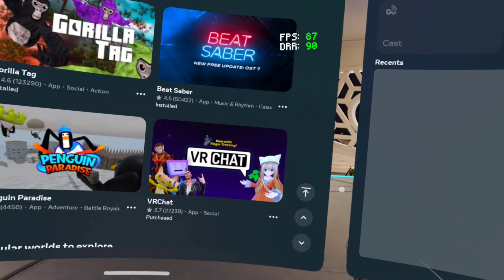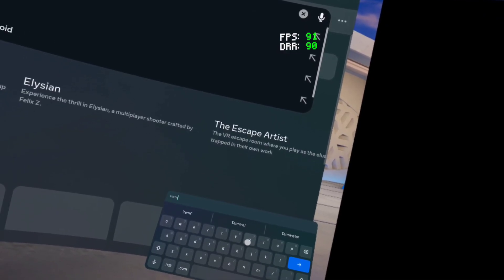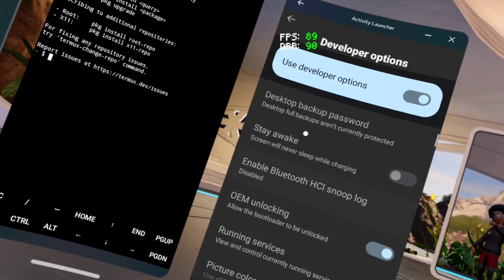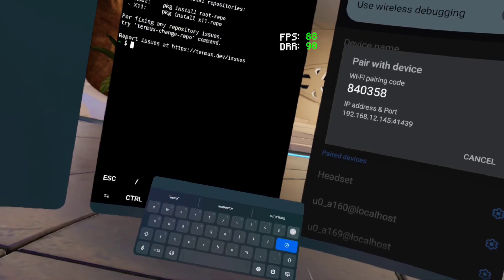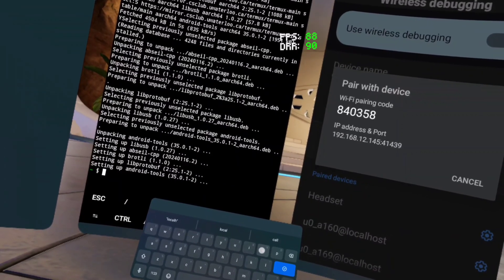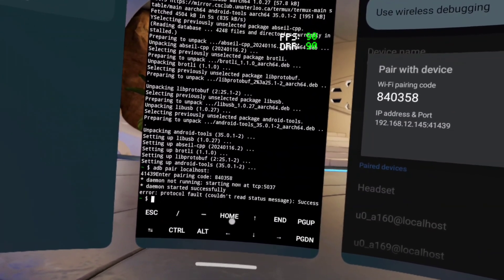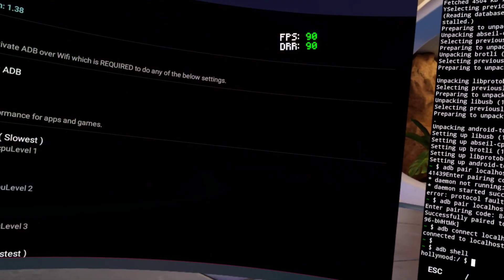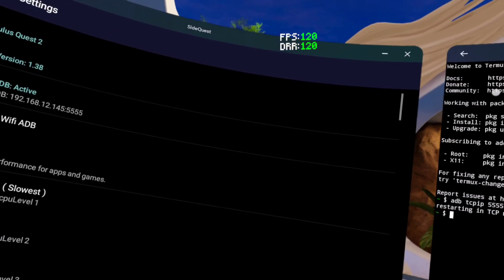Tutorial On How To Enable WIFI ADB Without PC OR PHONE